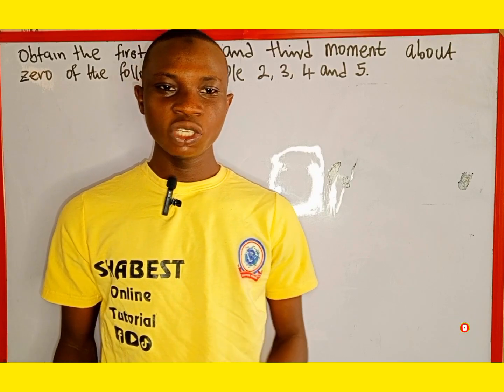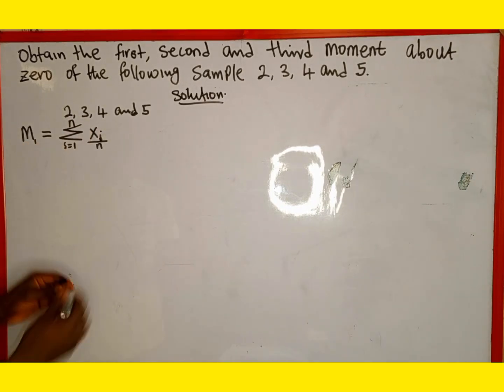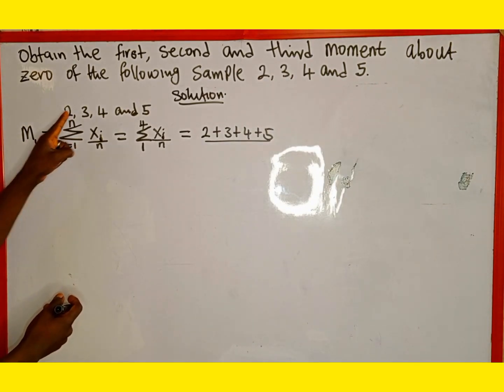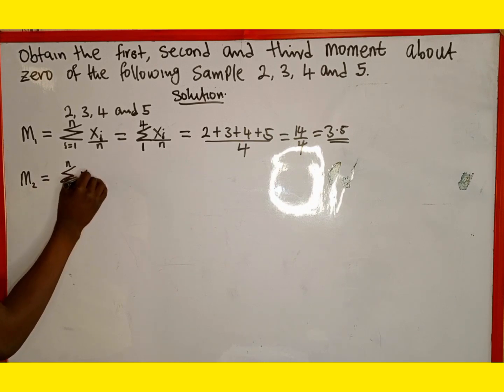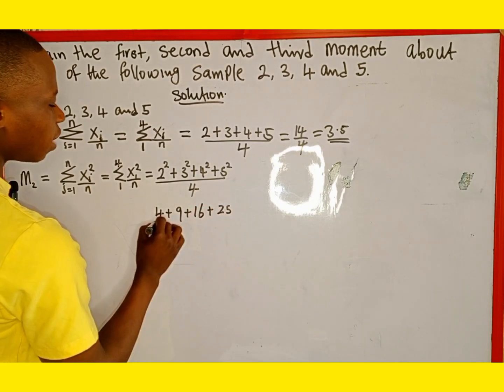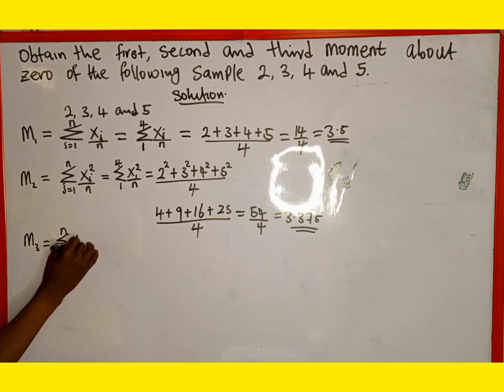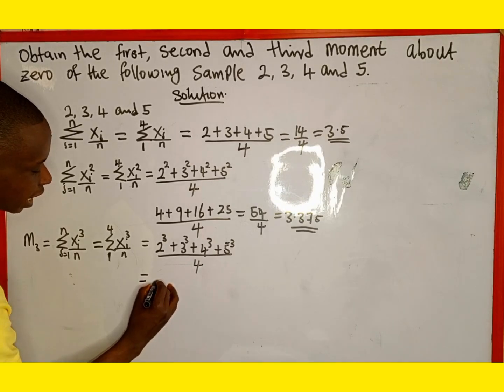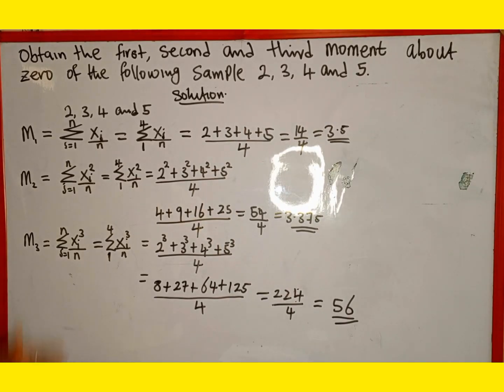Obtain the first, second and third moment about the zero of data.